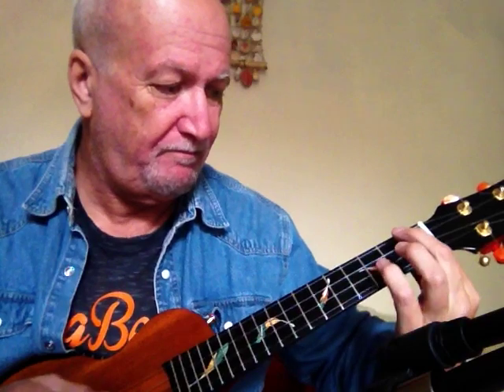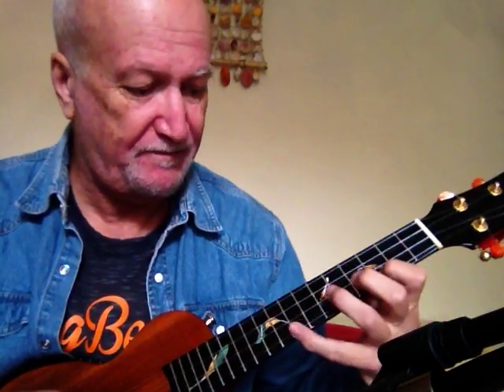Free as a bird. Beatles. Ukulele instrumental tutorial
My interpretation which can be added at the end of any version in A. Lots of site where chords are available. Sorry but I don't do tabs .